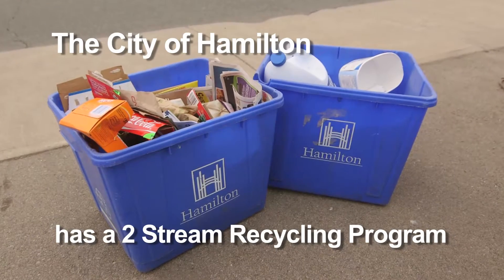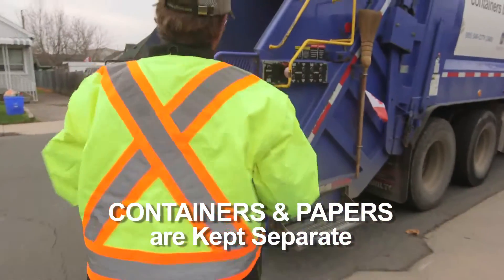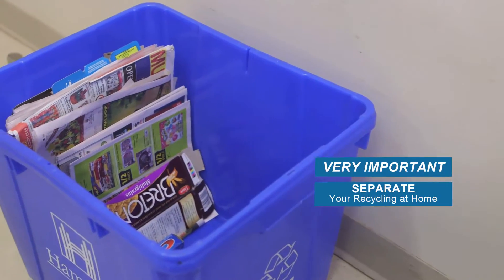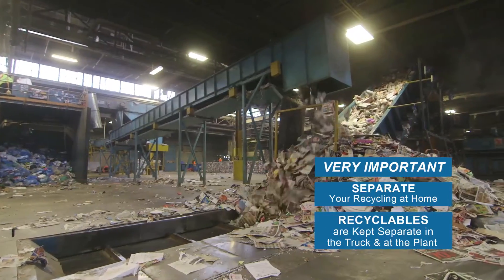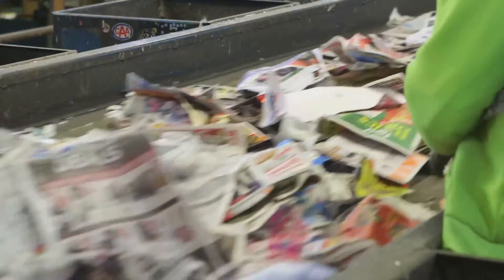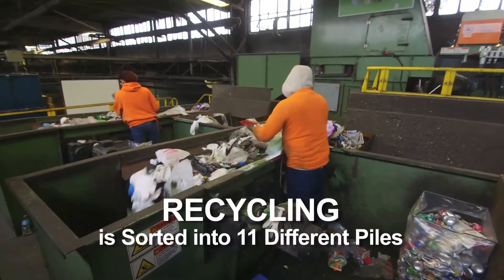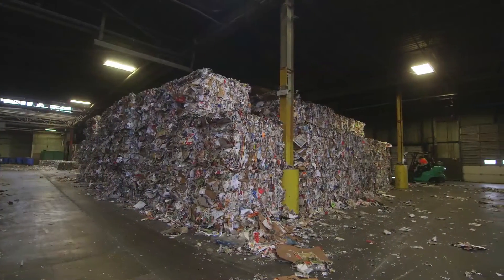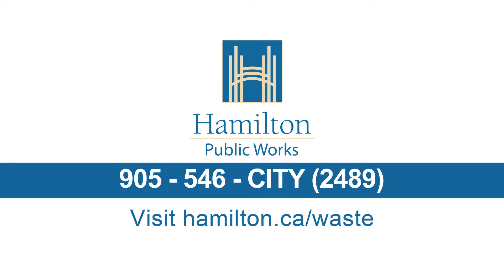Waste Tips - Why Sorting Your Recycling Is Important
Here is some information about why sorting your recycling at home is so important.